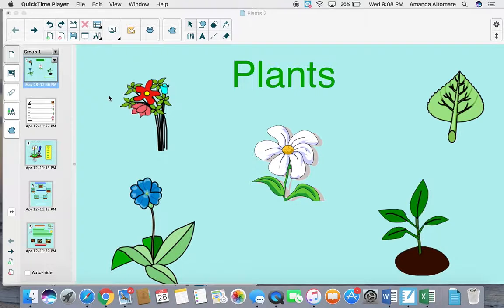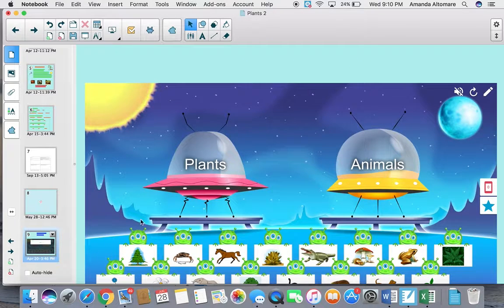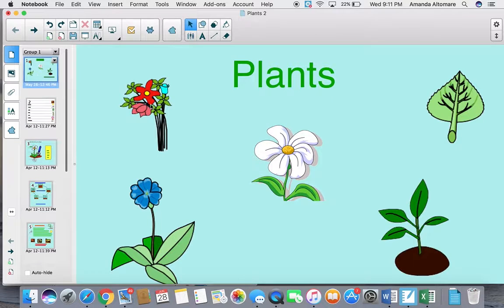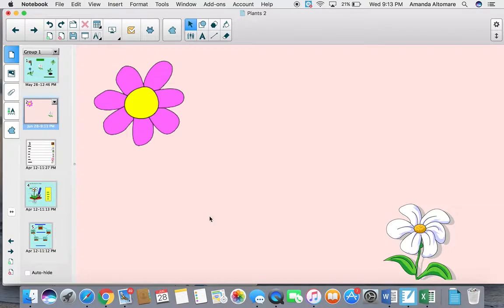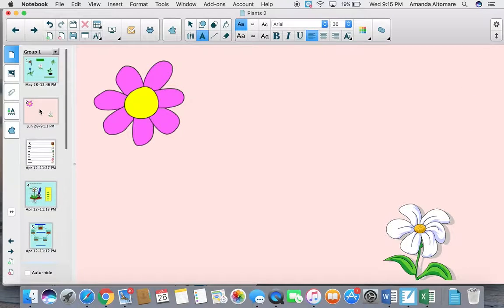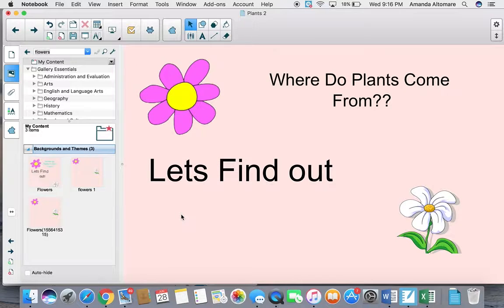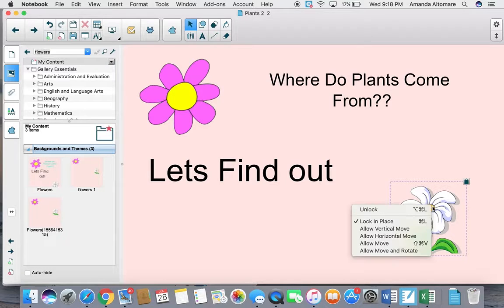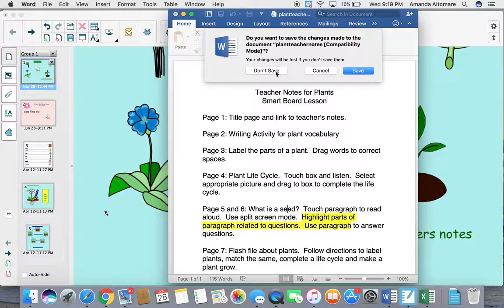1 and 2 Smart Note Project